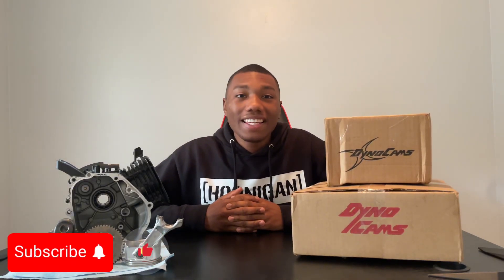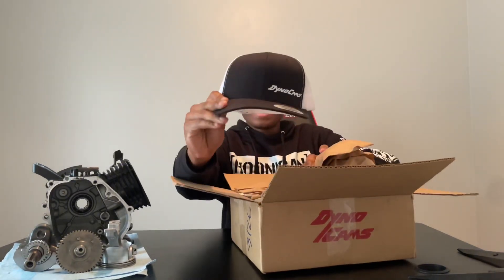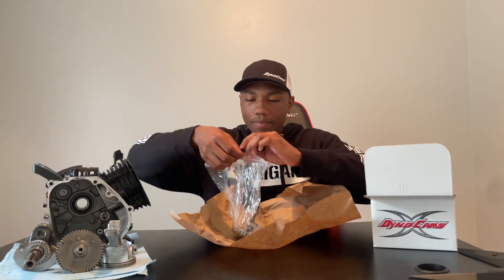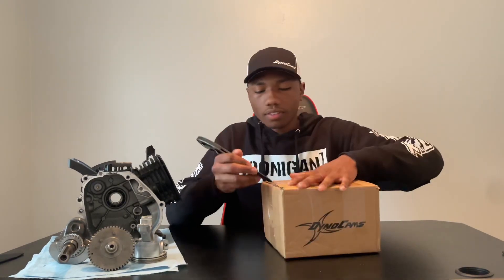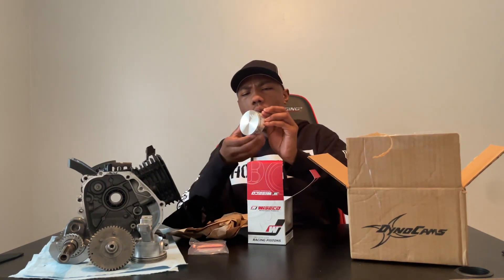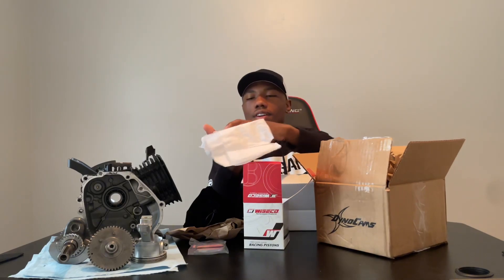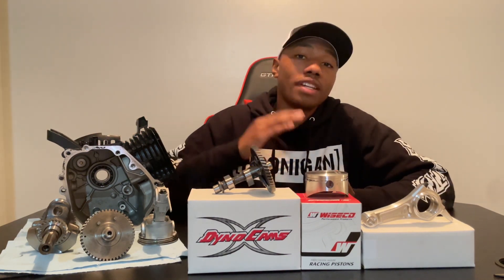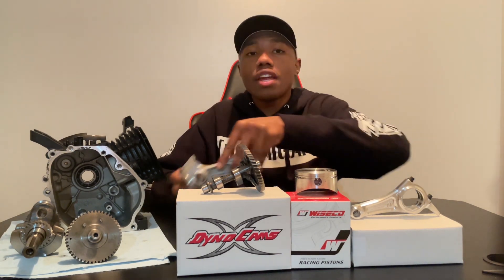Stage 4 Predator 212cc minibike build pt.2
In this video I’m going to be unboxing My .310 cam, ARC billet rod, and Wiseco piston￼ sent to me from dyno cams.